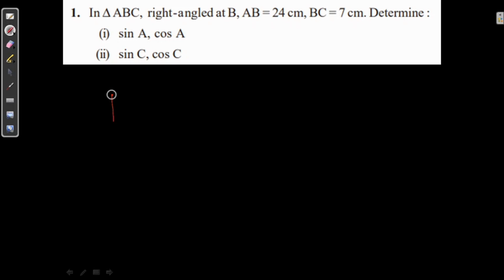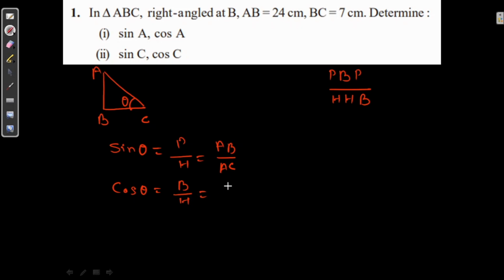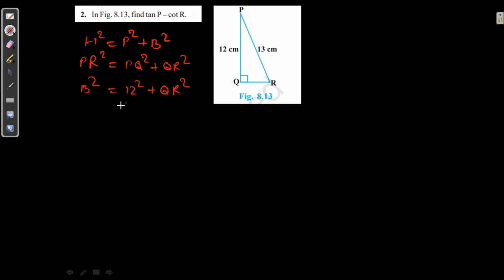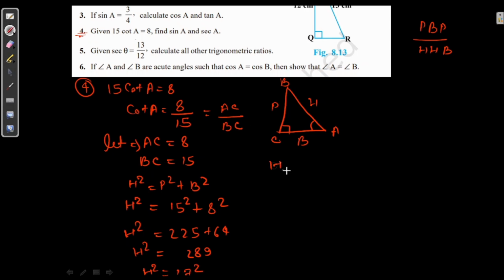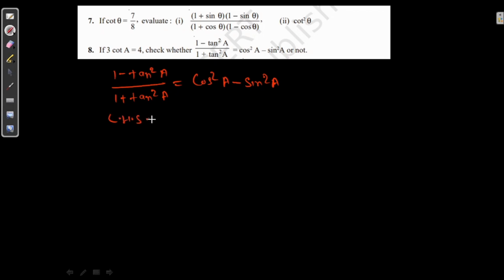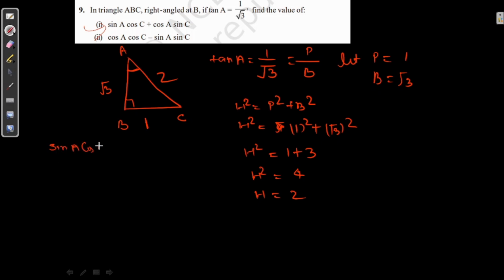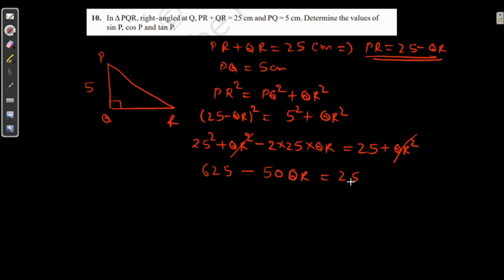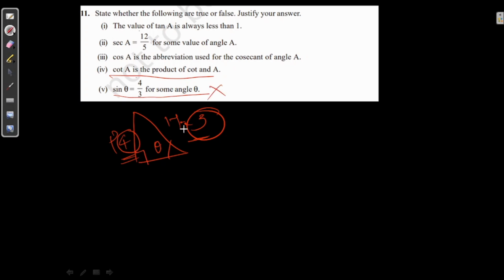Class X maths trigonometry exercise discussion